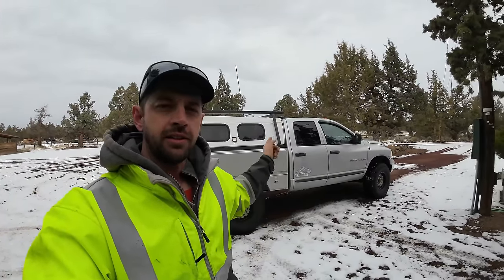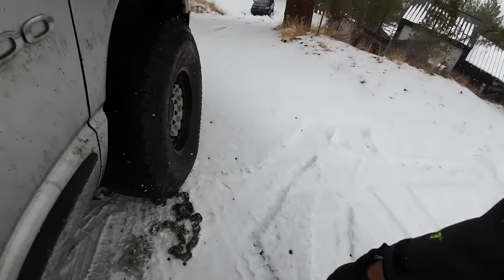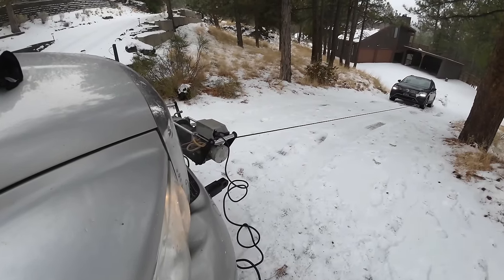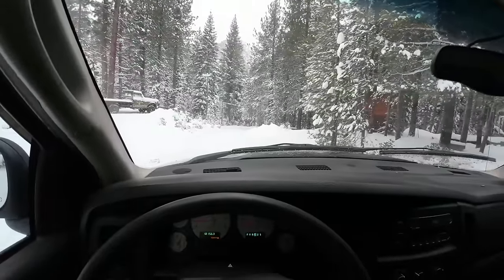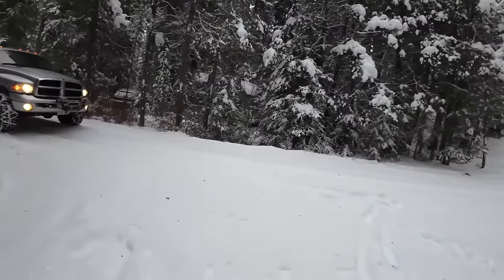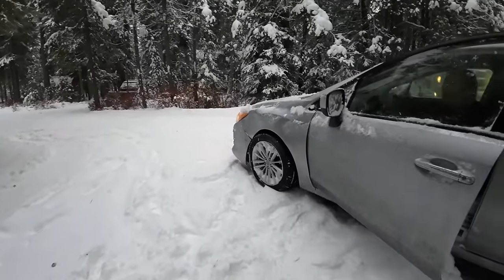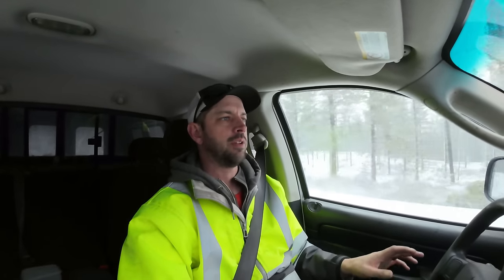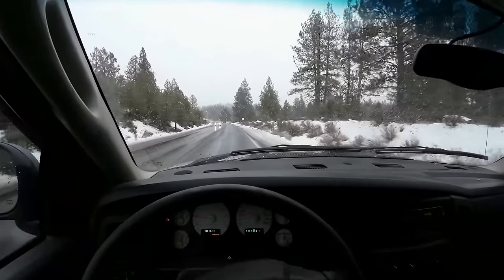Steep driveways vs little cars! Snow storm causes multiple recoveries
An icy snowstorm caused quite a few stuck vehicles.   Due to the low weight rating of a bridge on the second one, I took my old grey Dodge as it’s the lightest truck I have and the only one under the rating.  The first job was a very simple winch of a car up a steep and slippery driveway, but unfortunately the second car suffered some damage when it slid off the side of the driveway and into a tree.   On that one I decided to do a side pull to move the car off of the tree without causing any more damage, and luckily the car was still drivable afterwards.

Yankum Ropes

Mailing address:
Cascade Heavy Rescue
740 NE 3rd St